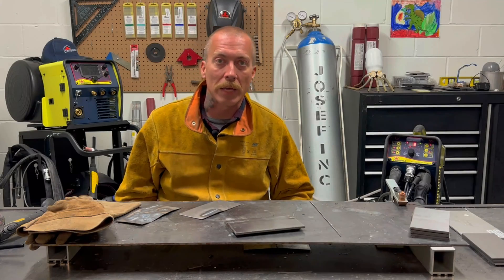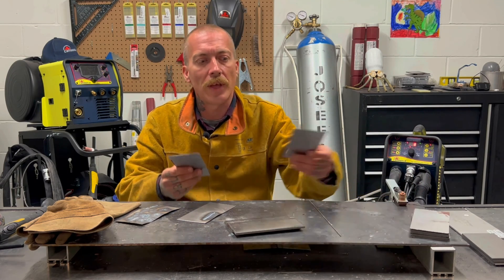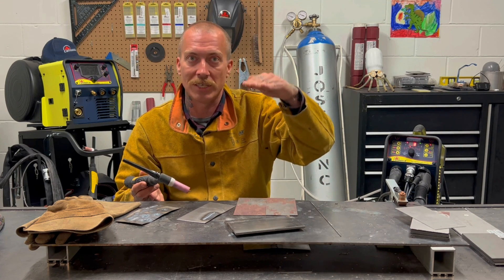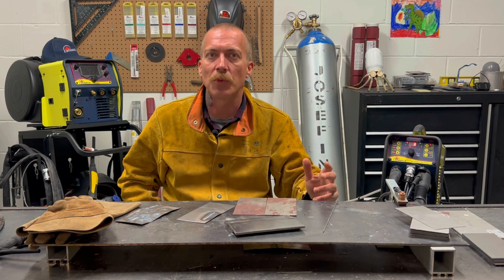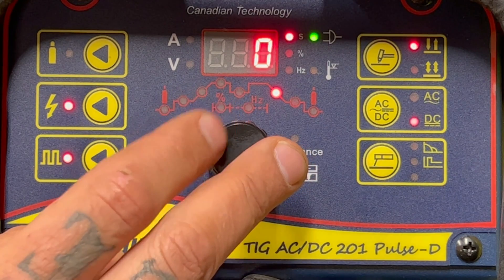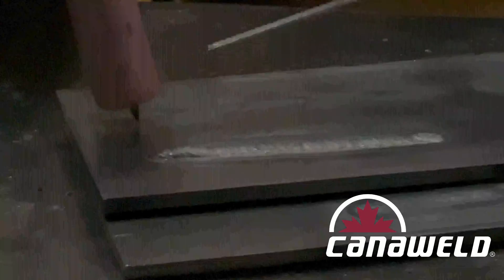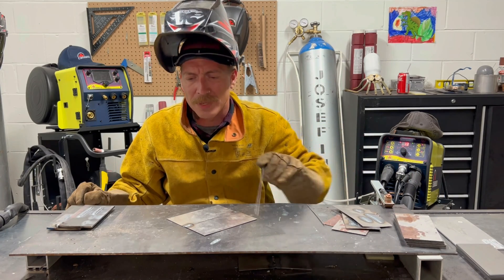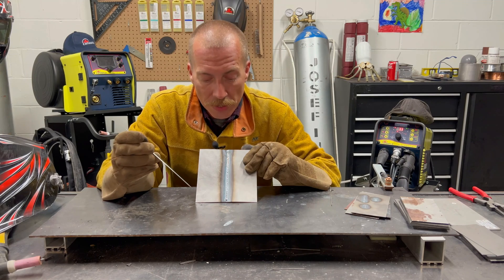TIG AC DC PART 4, Pulse Welding by Canaweld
The TIG AC/DC 201 Pulse D is a powerful, portable and versatile welding machine. This unit is capable of either AC or DC TIG welding (stainless, mild steel and aluminum) or Stick welding. The pulse features of this machine combined with the HF start makes it the ideal choice for welders looking to perform high-quality TIG welding on very thin materials with no distortion.